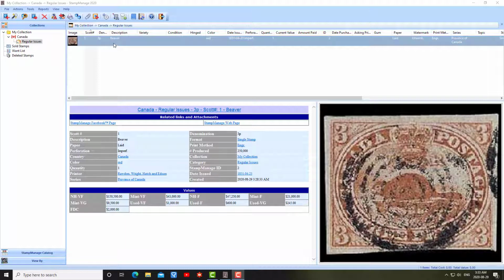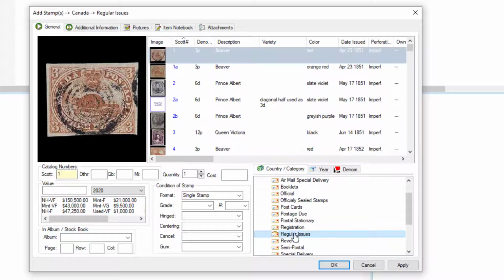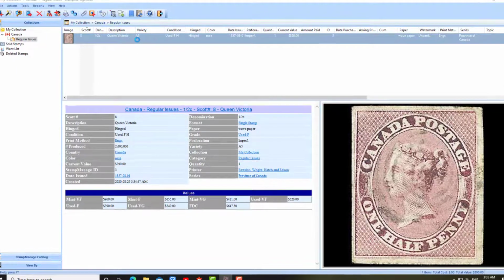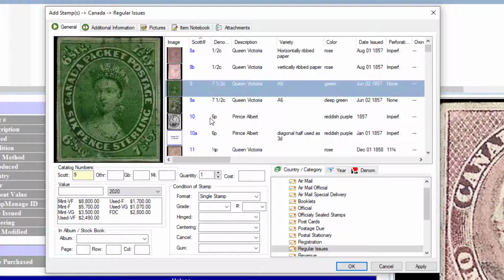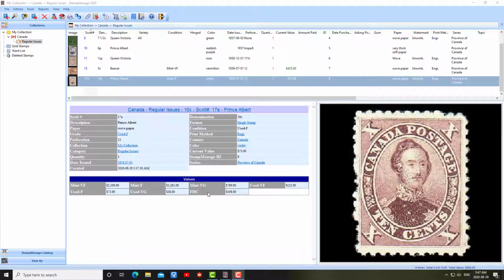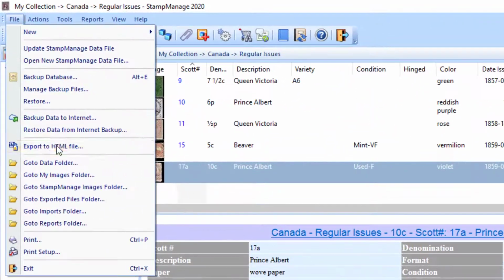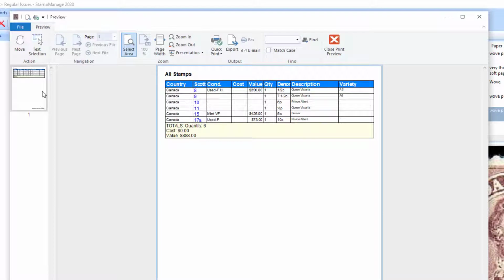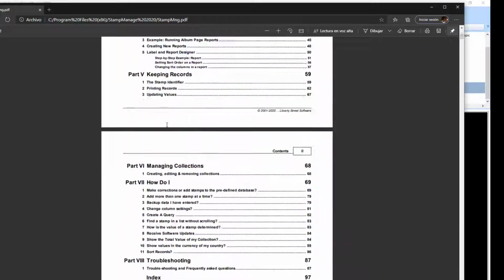StampManage Canada: Quick Start for New Users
Getting started video for new users of StampManage Canada.

0:00 Introduction
0:25 Deleting Stamps
0:40 Adding your first stamp to inventory
2:04 Adding multiple stamps at a time
3:58 Backup features
4:59 Running reports
6:13 Getting additional help